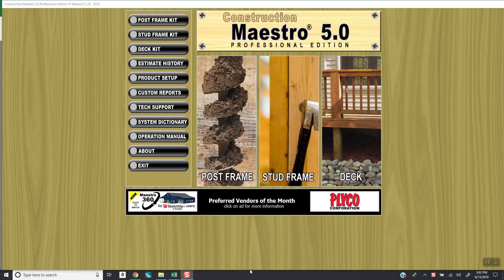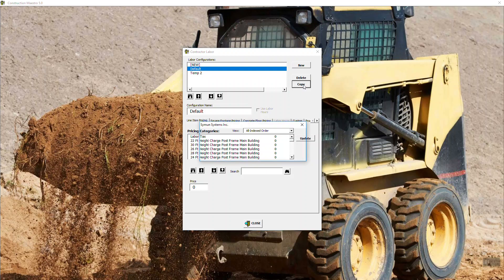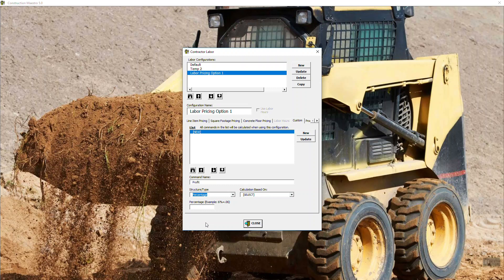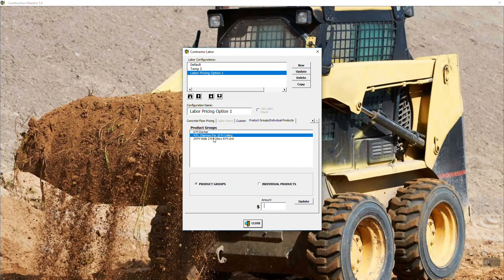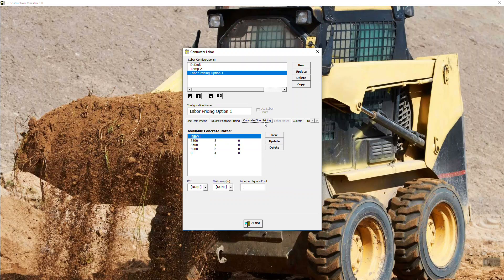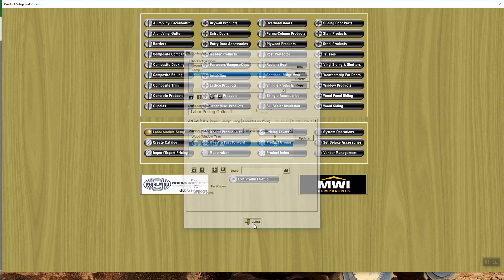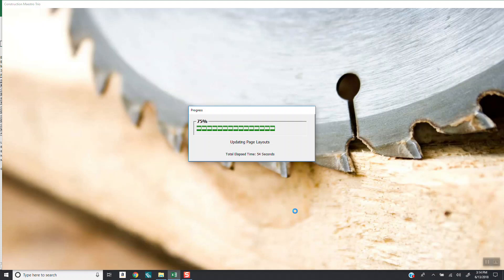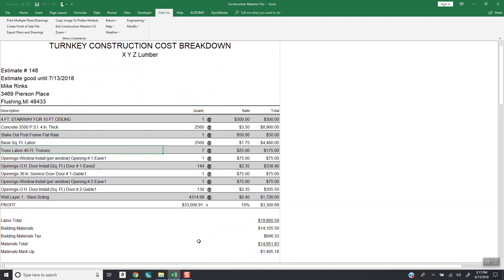Introduction to the Contractor Labor Module for Construction Maestro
This video introduces the Contractor Labor Module to Construction Maestro® users